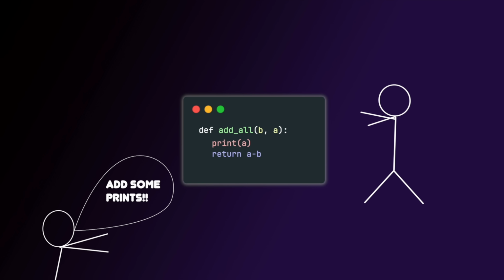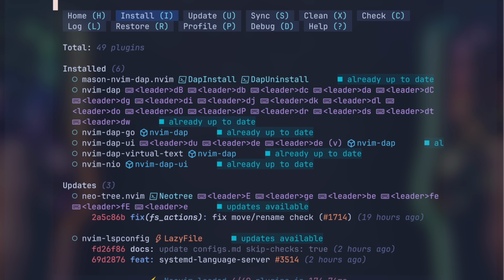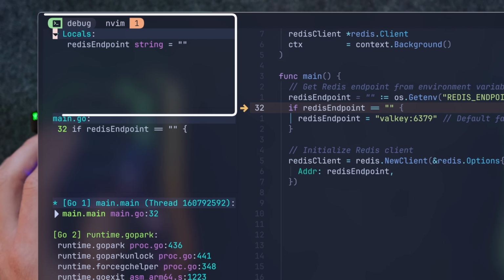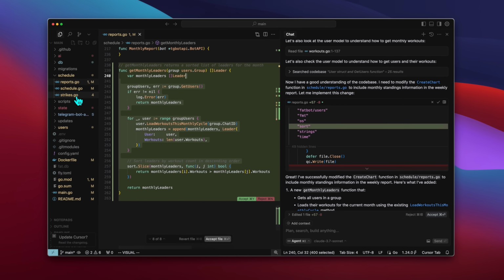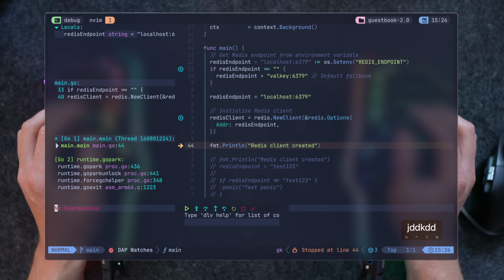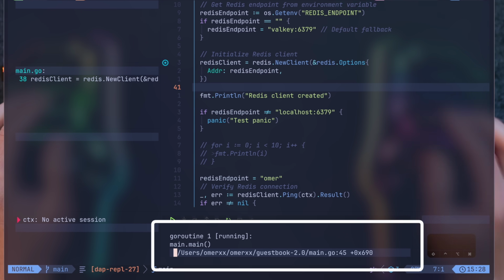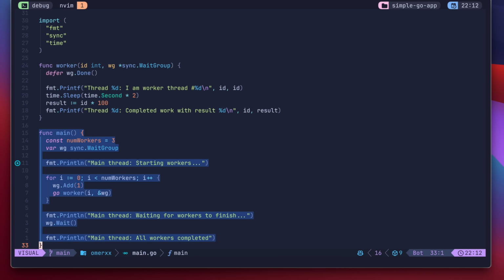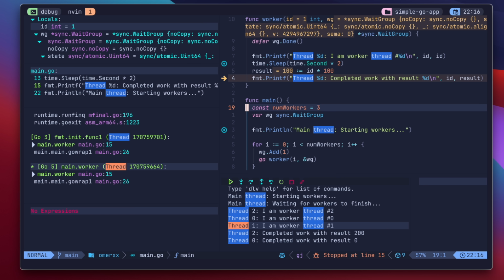Debug With Neovim: A Dev's Edge in the AI Age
Augment Code is the first AI coding assistant built for professional software engineers and large codebases, in other words: Developer AI for real work.

How to actually get started with Docker and containers, what matters, and how to elevate your local setup!

⏱ Timestamps
00:00 - Basics
04:10 - Sponsored: Augment Code
05:40 - Running the deubber